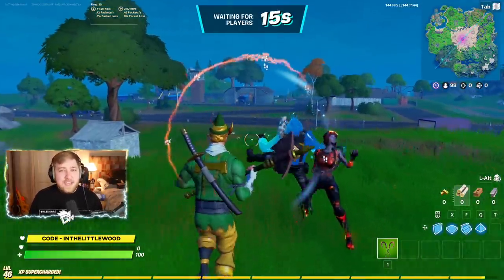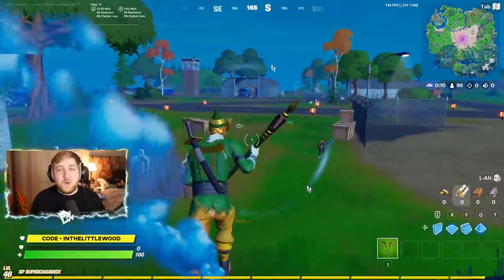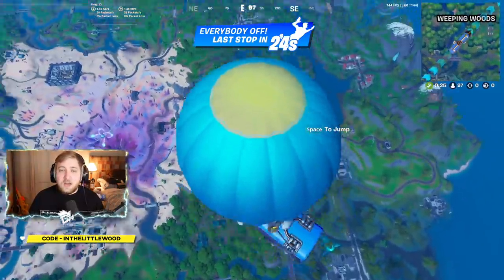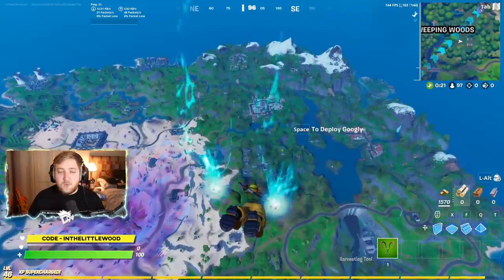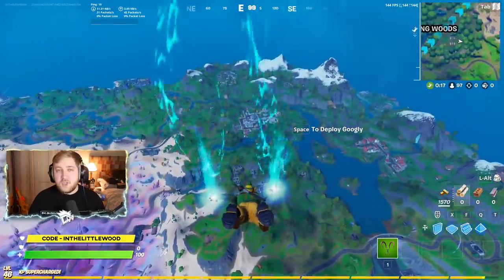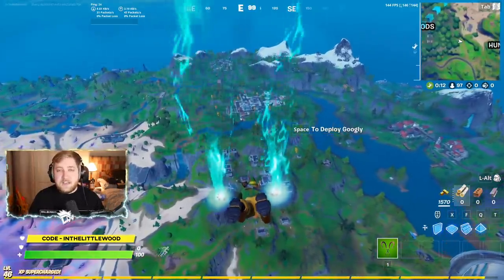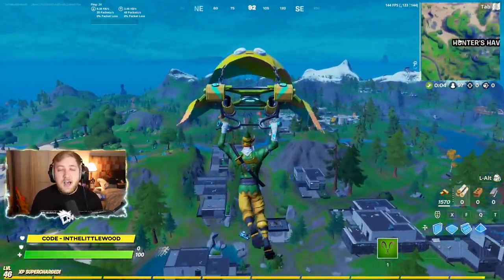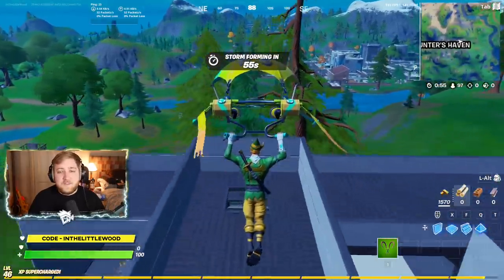Visit Predator's apartment in Hunter's Haven as Predator Location - Fortnite Battle Royale